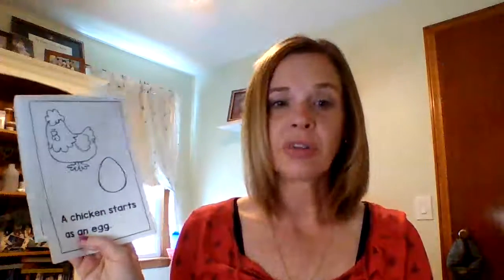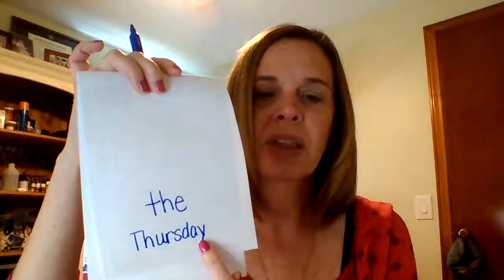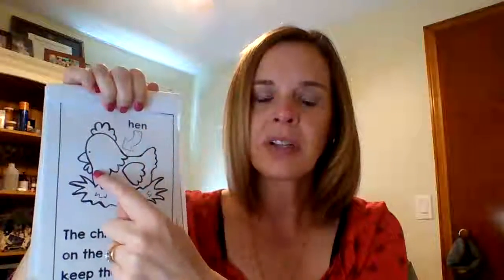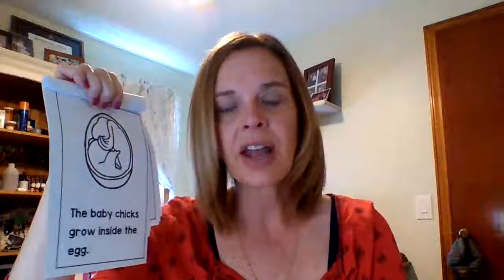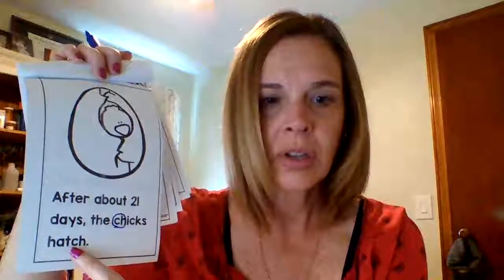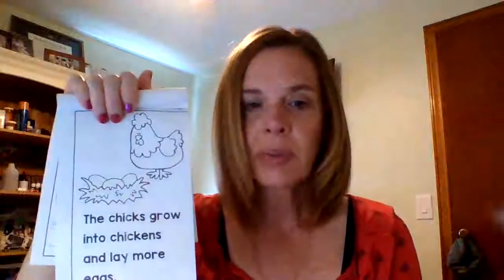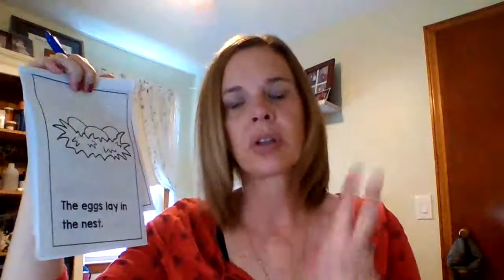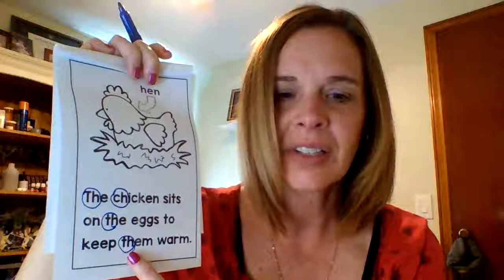Chicks to Chickens emergent reader & Little Red Hen read aloud